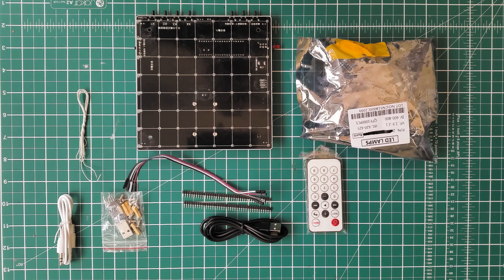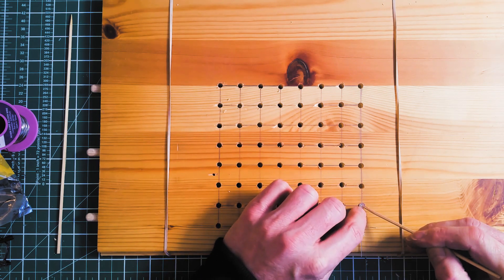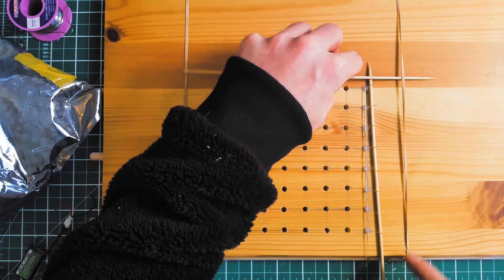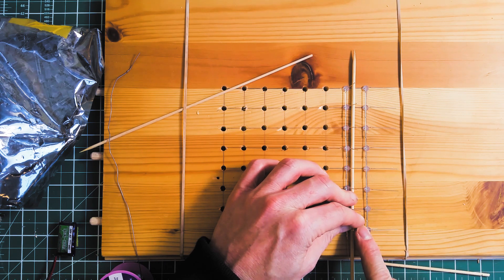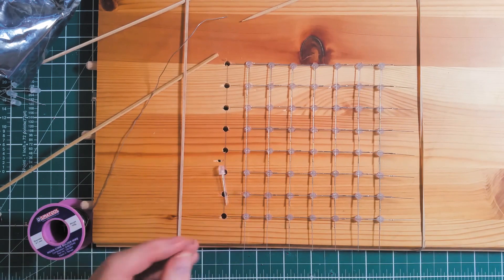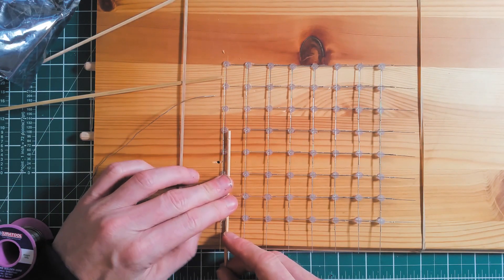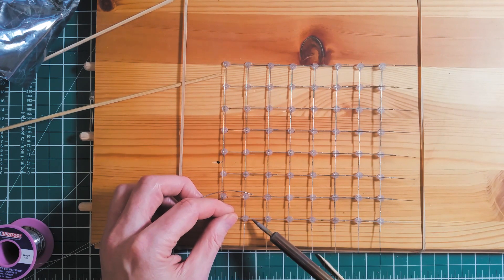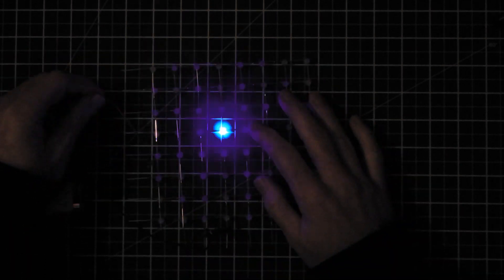How to Build an 8x8x8 LED Cube - Part 1 (Banggood Item 1091209)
Part 1 of building the 8x8x8 LED VU Cube from Banggood
Here I introduce the kit and explain how I constructed and tested the grids.

Link to the LED Cube here